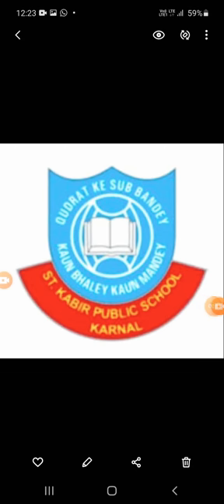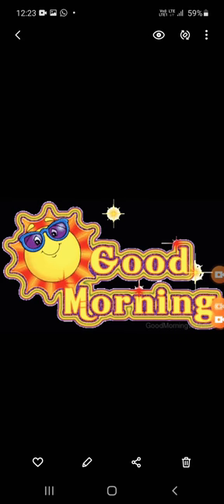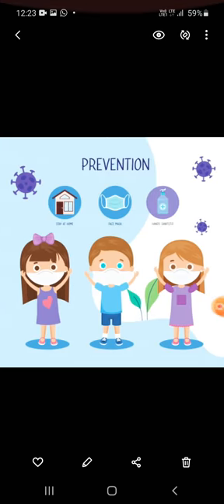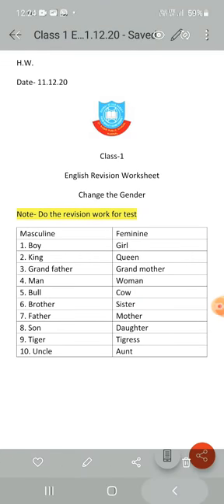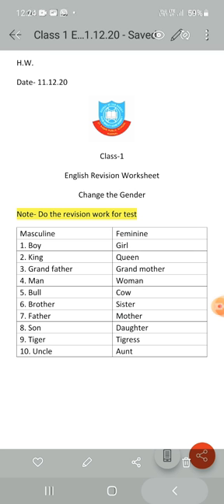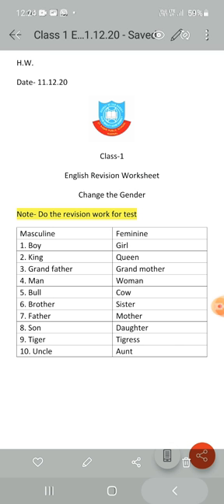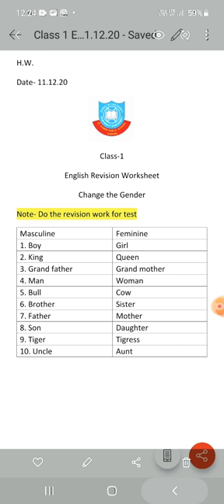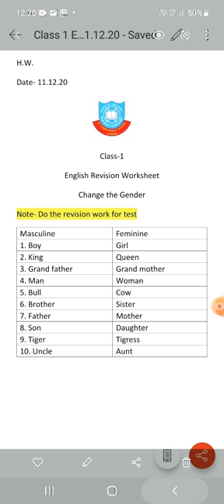Class 1 EVS Ch 19